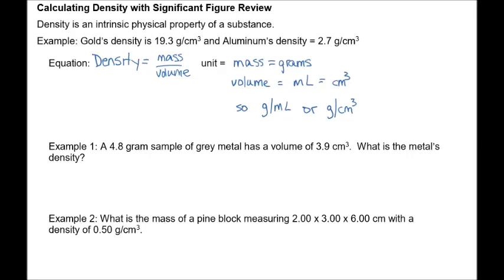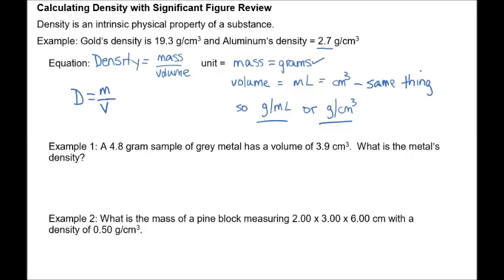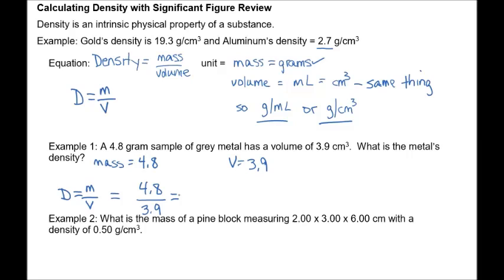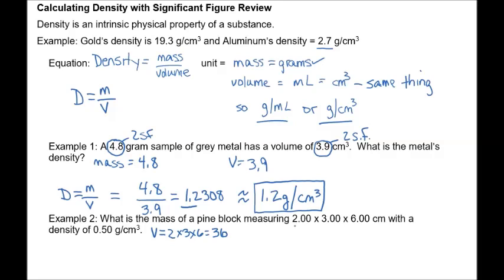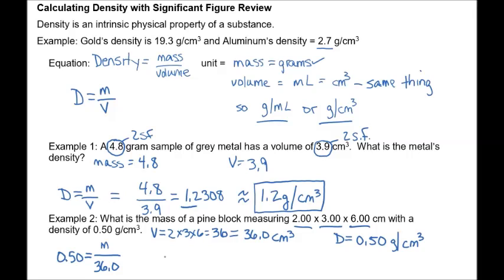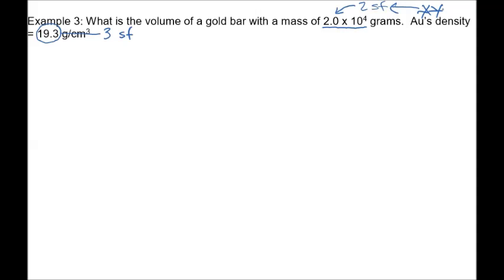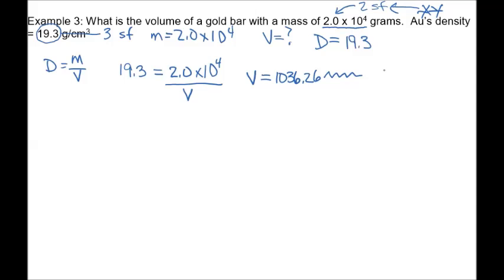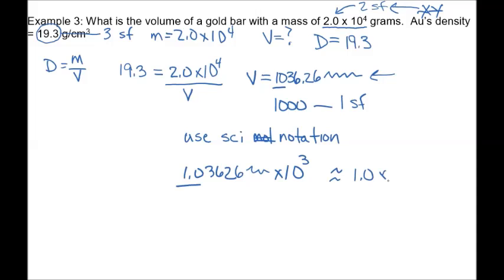7a Calculating Density with Signifcant Figures Review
Calculating Density including significant digits